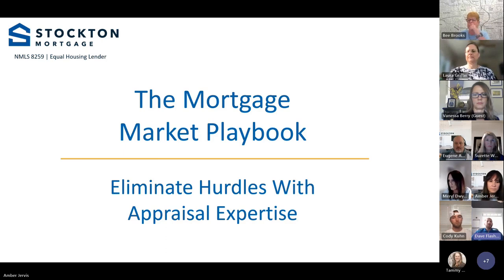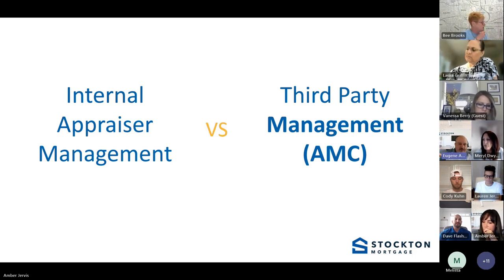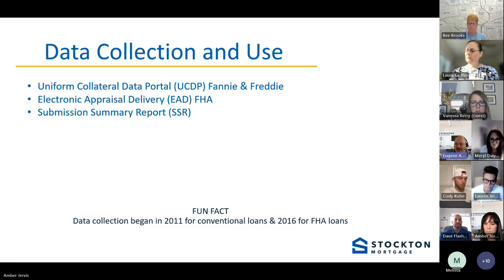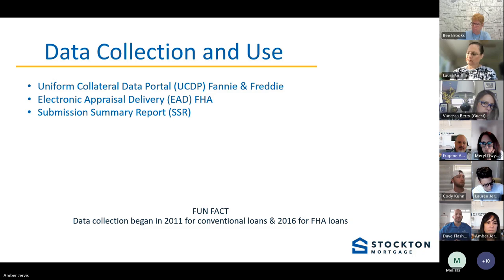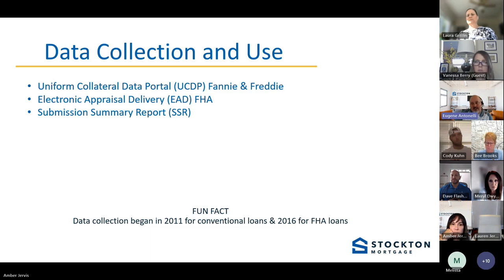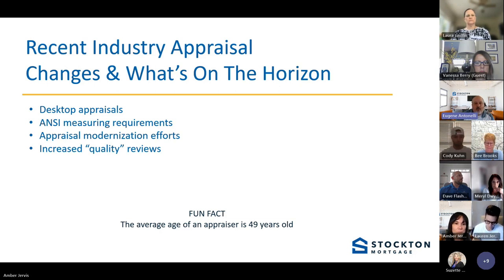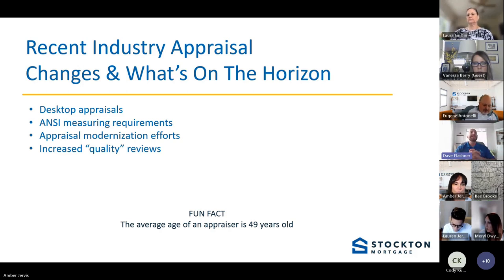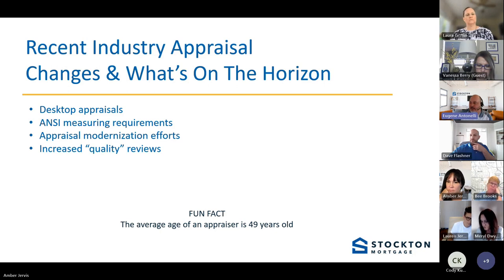Eliminate Hurdles with Appraisal Expertise Final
In the world of real estate, appraisals are fundamental components to the homebuying process. They can propel a transaction forward or grind it to a halt.

Join us for a game-changing webinar exclusively tailored to proactive real estate professionals like yourself. You will gain in-depth appraisal knowledge as Dave interviews an Operational Specialist who has been a DE Underwriter for 8 years and in the mortgage industry for over 20.

Topics include:

✅ Appraisal requirements for each loan type
✅ Difference between internal appraiser management and third party management
✅ Rundown of different types of appraisal reports

What You'll Gain:

🔑 Insider Appraisal Insights: Understand what appraisers are really looking for, giving you a distinct advantage in every deal.

🔑 Proactive Issue Resolution: Learn how to identify and resolve potential issues before they become deal-breakers, ensuring seamless transactions.

🔑 Enhanced Credibility: Gain the knowledge and skills that will boost your credibility and trustworthiness with clients.

Presented by Dave Flashner NMLS 898799 (Regional Vice President)

This is not a commitment to lend. THE CONTENT ON THIS VIDEO IS INTENDED TO BE EDUCATIONAL IN NATURE AND OPINONS ARE THOSE OF THE INDIVIDUALS, NOT STOCKTON MORTGAGE CORPORATION. PLEASE CONSULT WITH A FINANCIAL, LEGAL OR OTHER LICENSED PROFESSIONAL BEFORE ACTING ON ANYTHING YOU HEAR OR SEE IN THE CONTENT. THE INFORMATION WE SHARE IS GENERAL IN NATURE AND EXAMPLES ARE MERELY ILLUSTRATIVE. FINANCING TERMS AND SCENARIOS MAY NOT BE AVAILABLE CURRENTLY.